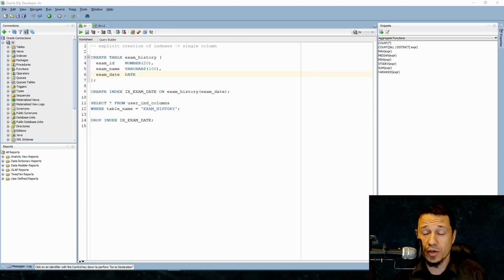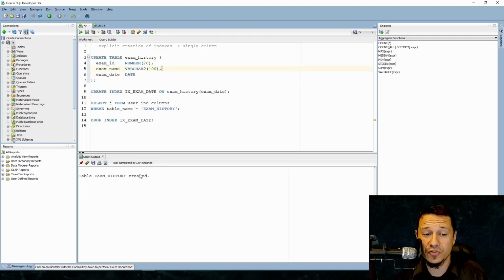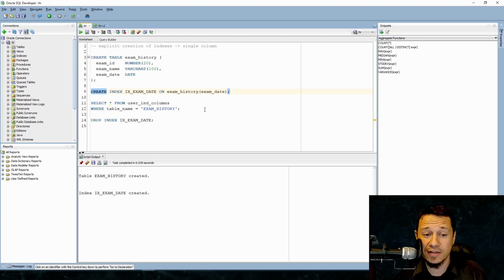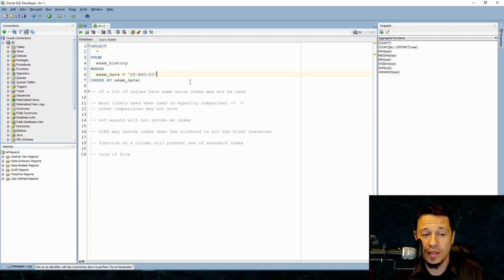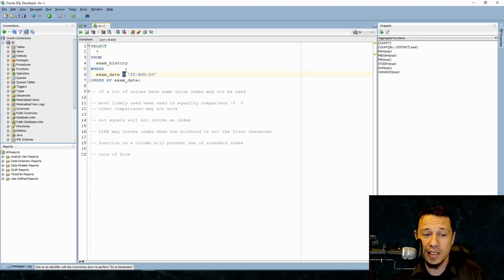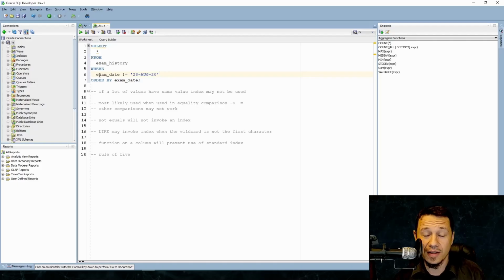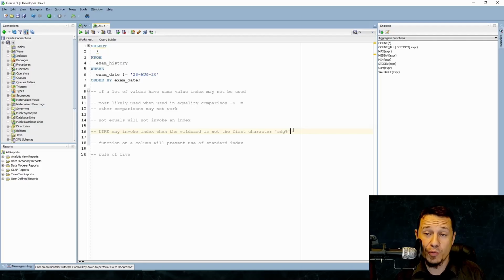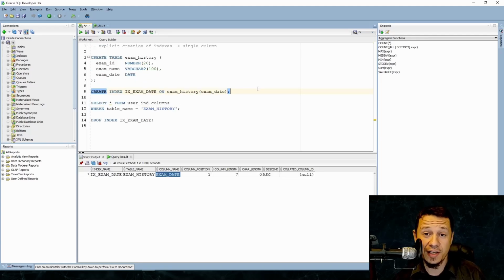Single Column Index - Oracle SQL Certification (1Z0-071) | Section 15, Video 3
In this lesson, you’ll learn how to create a single column index manually and understand when the Oracle optimizer decides to use it.

Indexes can improve query performance, but they are only used when the optimizer determines they are beneficial.

📌 What you’ll learn:

How to create a single column index using the CREATE INDEX statement

Recommended naming conventions for indexes

How to verify index creation using data dictionary views

How to drop an index using the DROP INDEX statement

How the Oracle optimizer decides whether to use an index

Situations where indexes may or may not be used (equality, range comparisons, LIKE, NOT EQUAL, functions on columns)

The Rule of Five best practice when creating indexes on a table

Understanding these rules will help you design indexes that actually improve query performance.